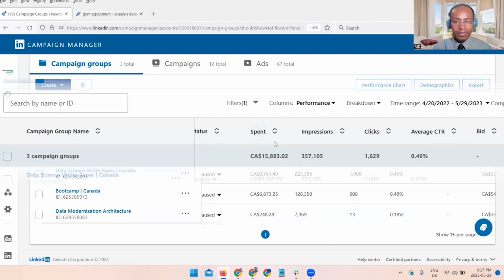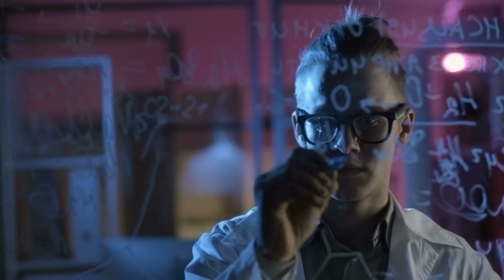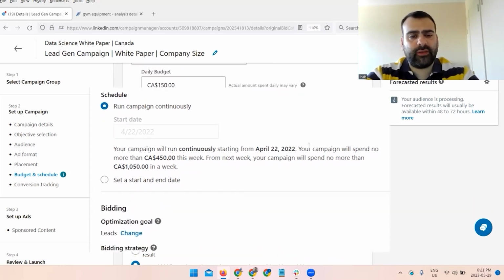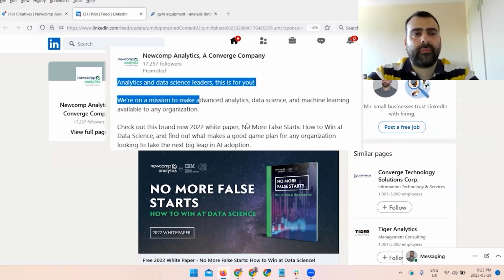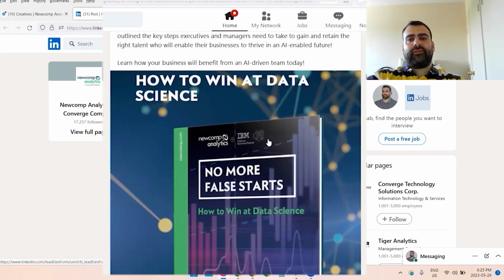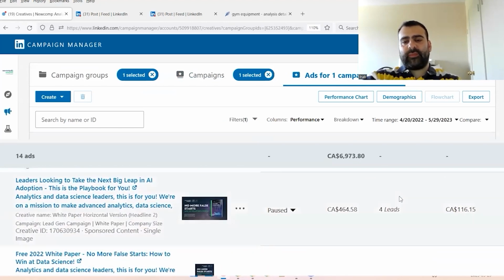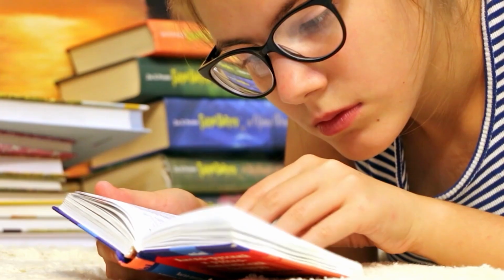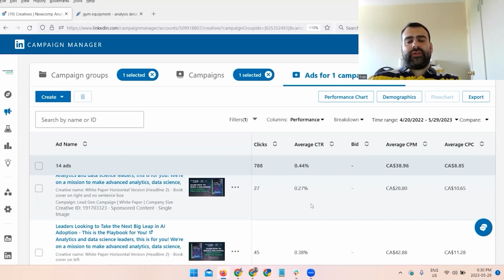LinkedIn Ads : Ihab El-Waly – Digital Marketing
Ihab El-Waly on LinkedIn :
Key topics discussed: LinkedIn Ads, Google Ads, SEO Analysis, ChatGPT, AT and Digital Marketing, Email Marketing. And more.
Online Campus School :
Check out here to get all of our Courses :